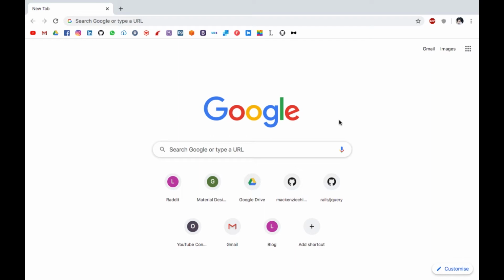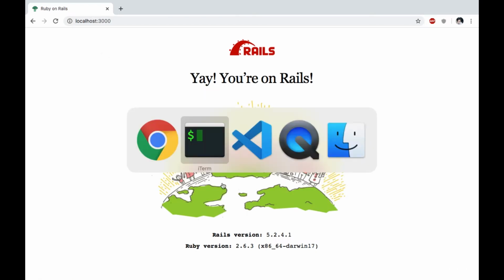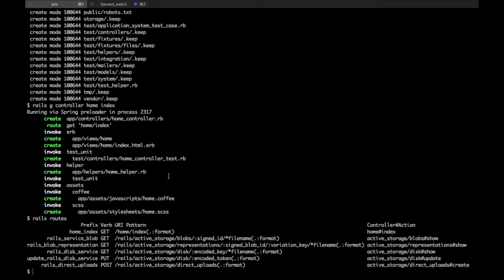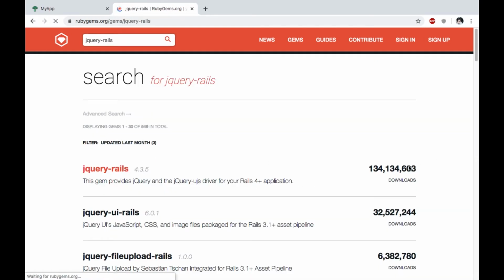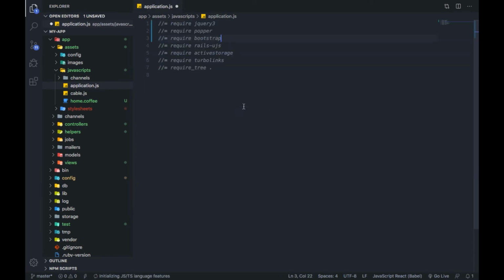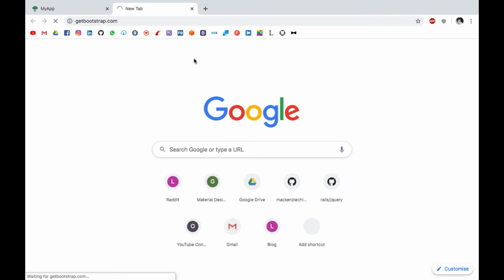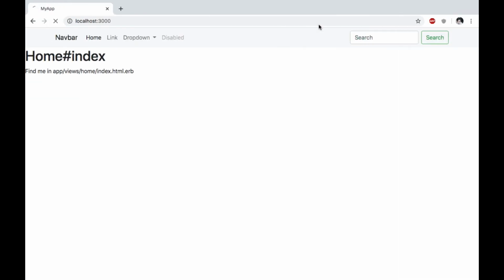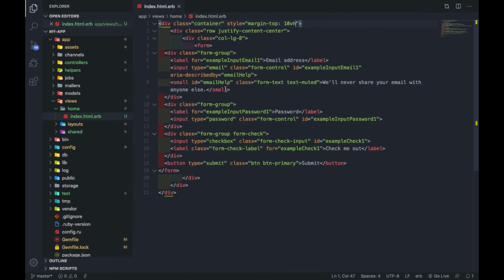#4 RoR Screencast (Using Bootstrap in Rails App)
In this screencast we will learn how to integrate Bootstrap with our Rails app. In future videos, we will dive more deeper along with Bootstrap Material Design (MDB).